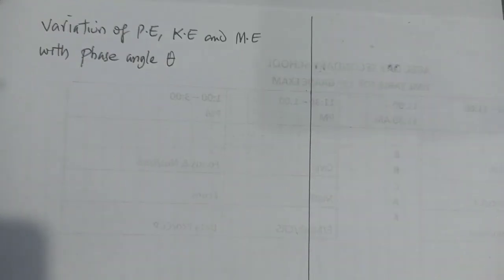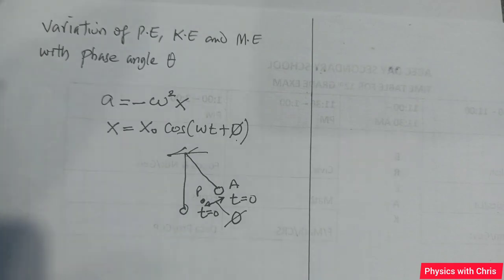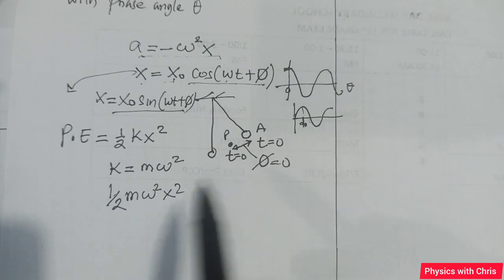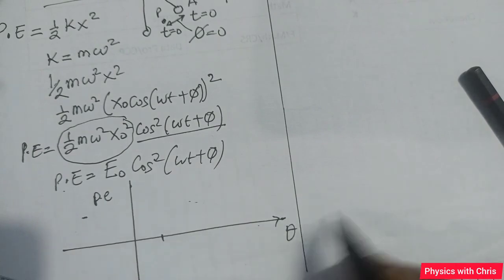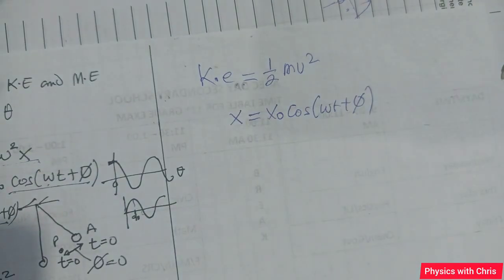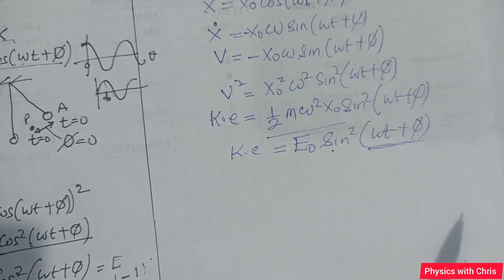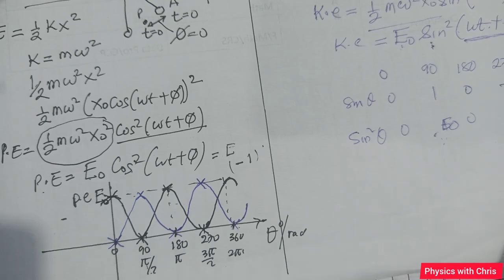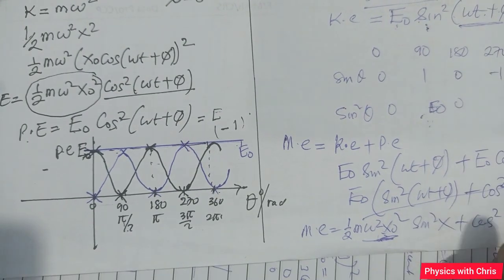Variations of K.E, P..E and M.E with phase angle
This video explains how these energies vary with phase angle.